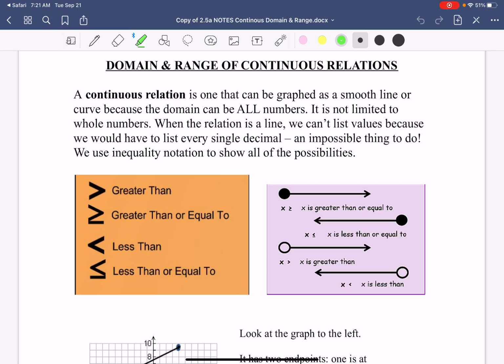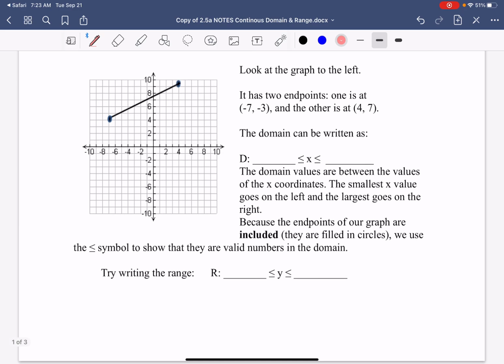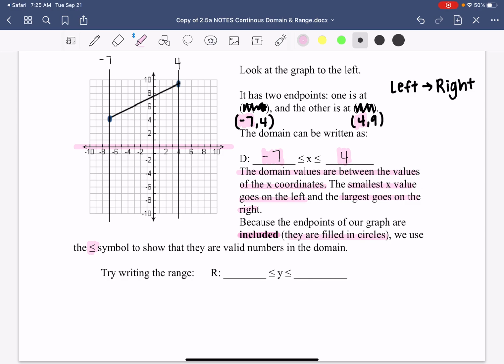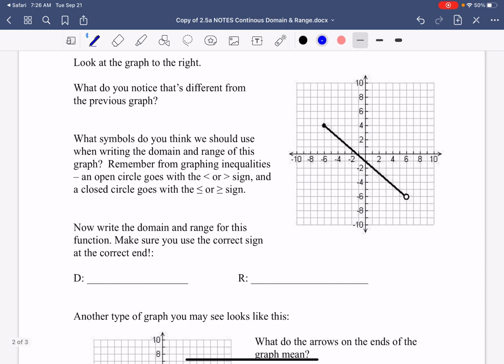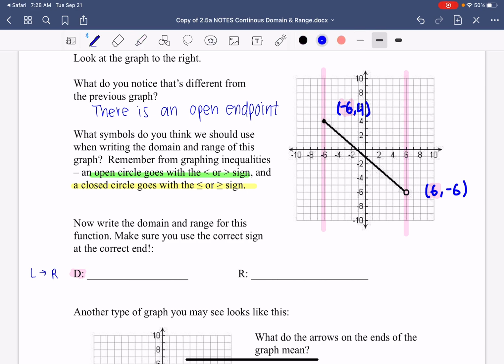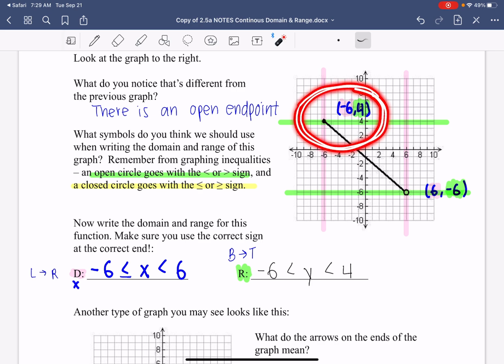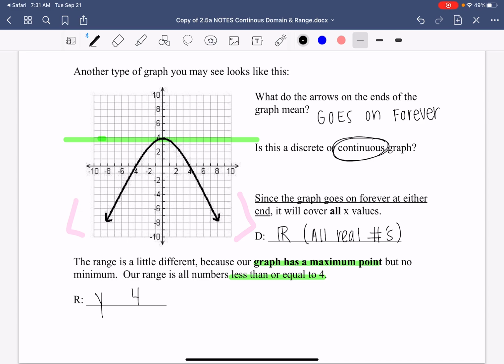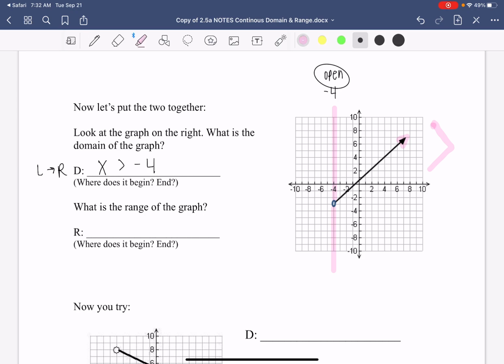2.5 Continuous Domain and Range